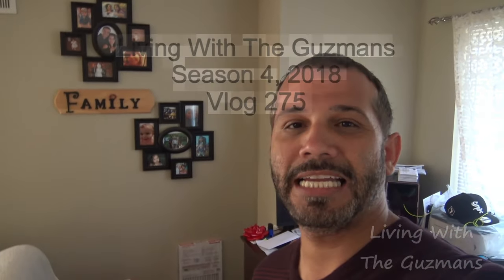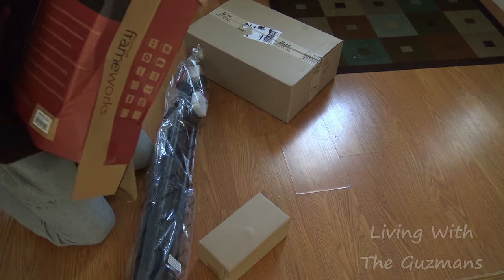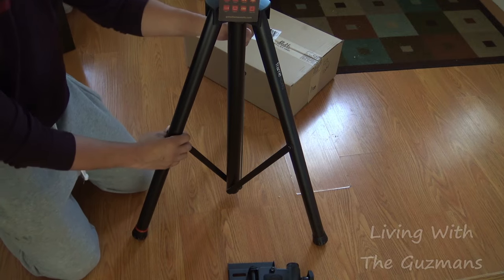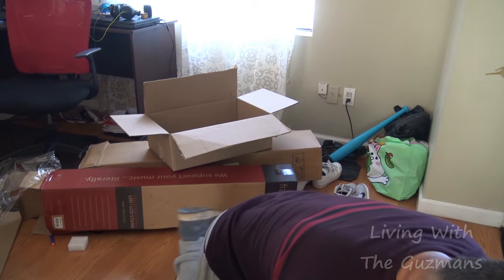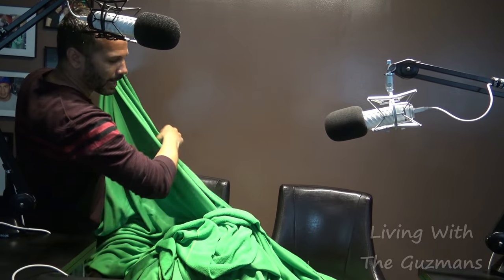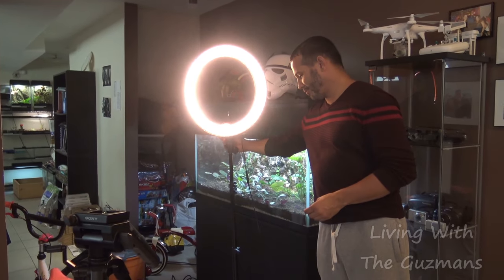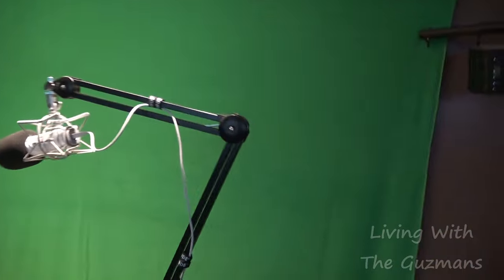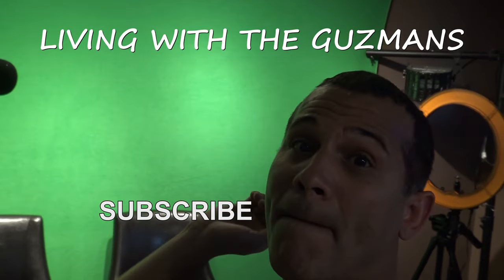MOVING FORWARD WITH THE VIDEO STUDIO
We are a cool couple and we make vlogs, parodies, movie shorts and all kinds of crazy videos here on YouTube.